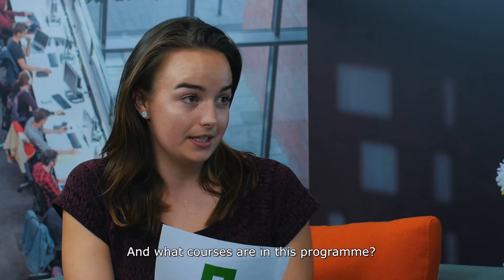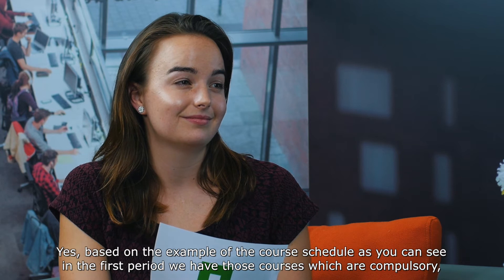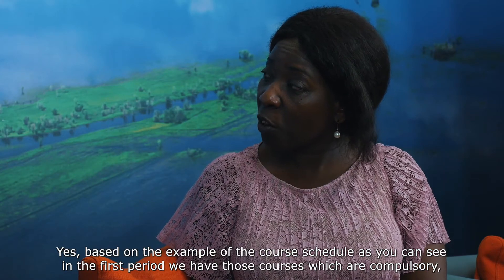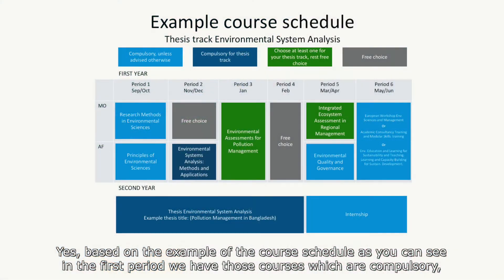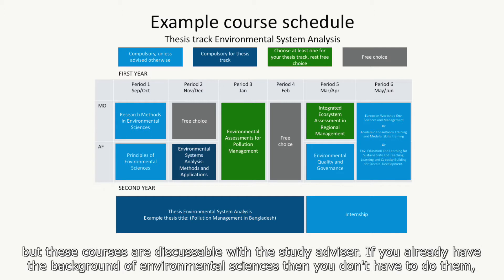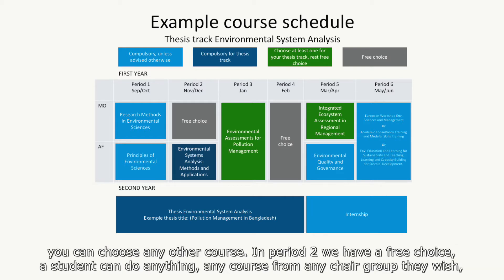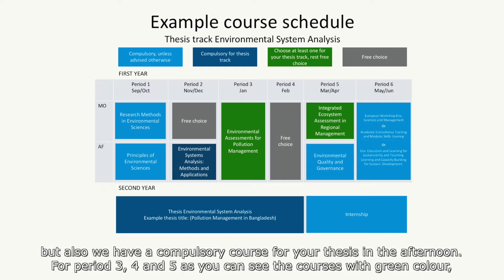MSc Environmental Sciences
With this video you will get an exclusive inside view on the master’s programme Environmental Sciences of Wageningen University & Research.